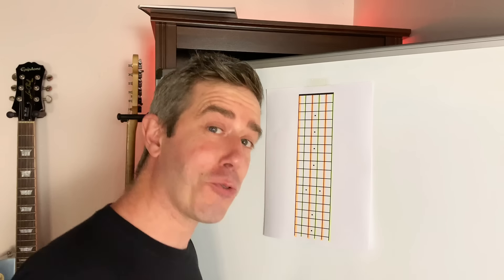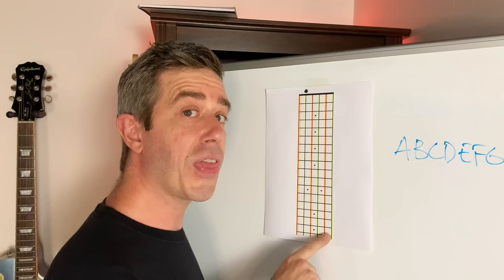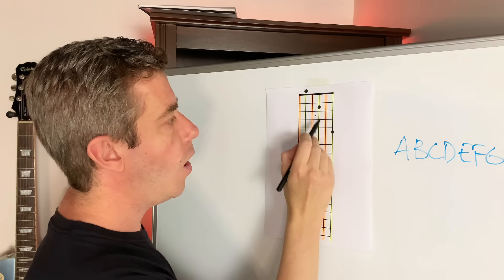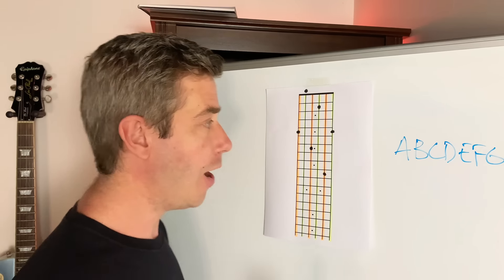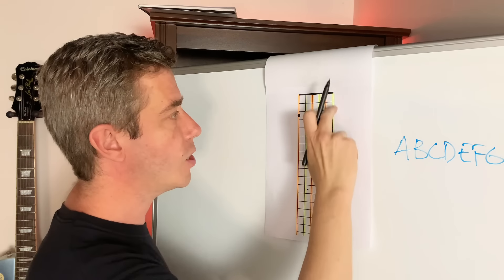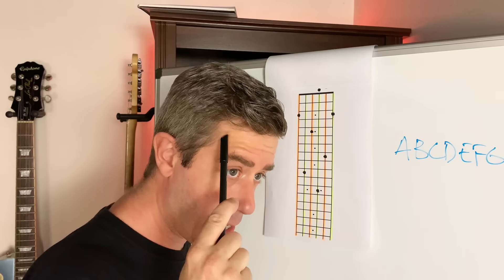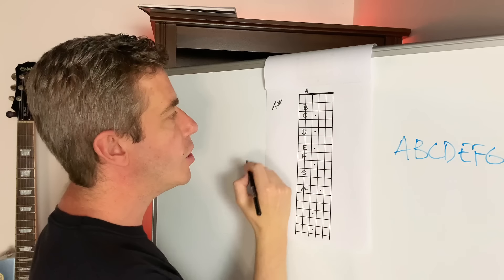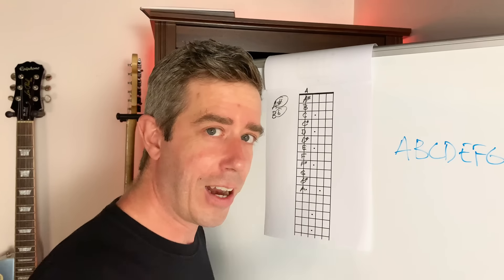This is so simple! - Guitar teacher explains how to find any note on the fretboard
This simple yet logical video demonstrates how easy it is to know all your notes on the fretboard.